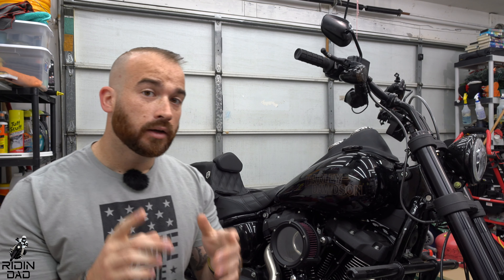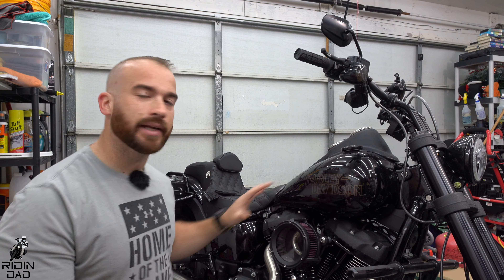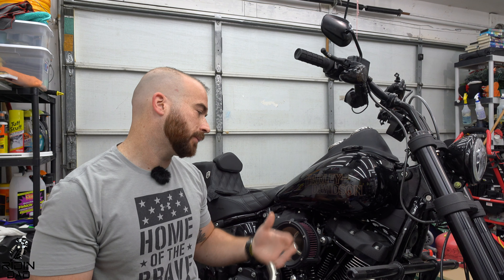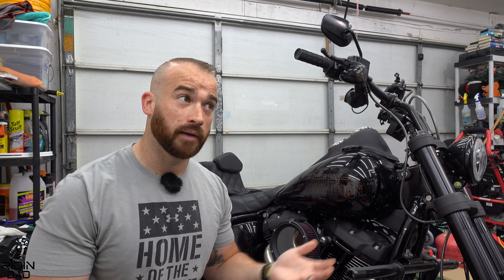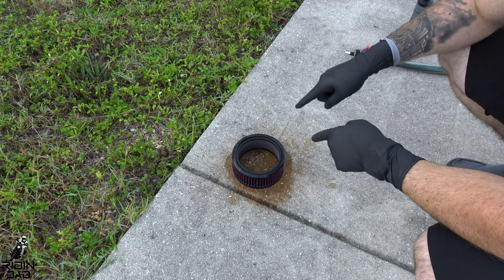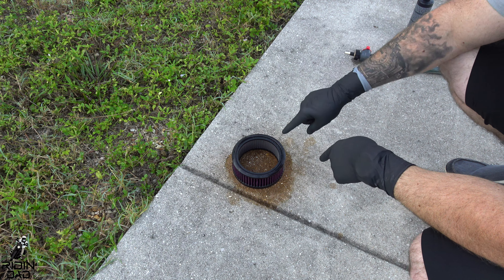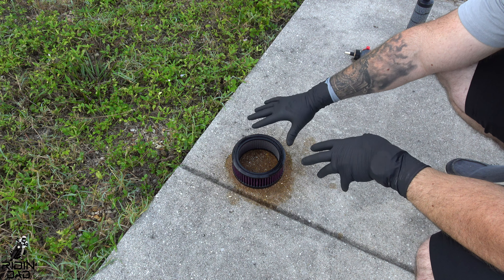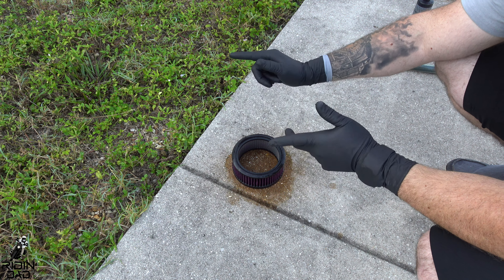How to clean & Re-Oil your Air Filter (We switched from red to black too)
It's not as black as I would like but I think over the course of several cleanings & re oilings it will look blacker. Either way we cleaned it & it's lookin FRESH! Have you used the soap and water? Does it work as good? Check out the links below too!

K&N Black oil KIT

  *My Bikes*
2020 Harley Davidson Low Rider S

  *Editing Software*